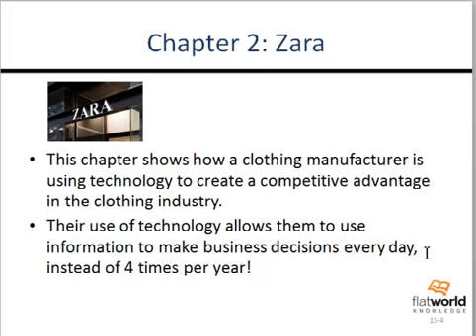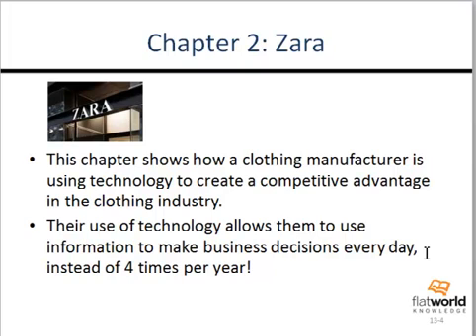Week 1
This video gives the highlights of Week 1.